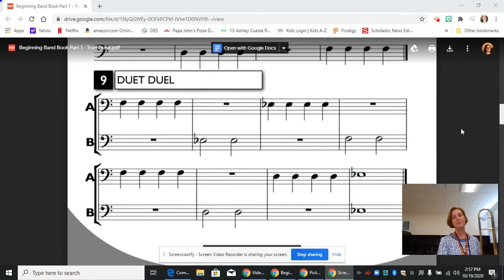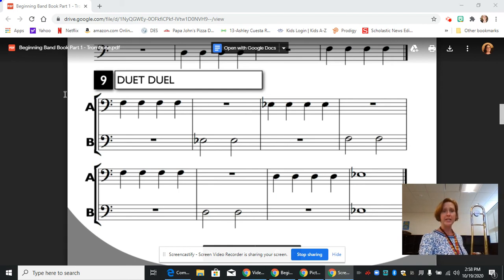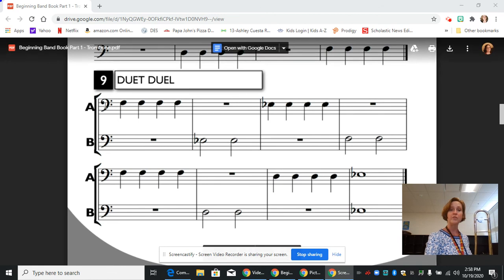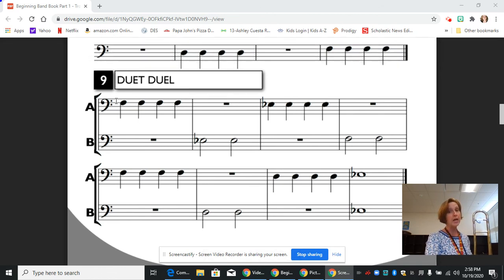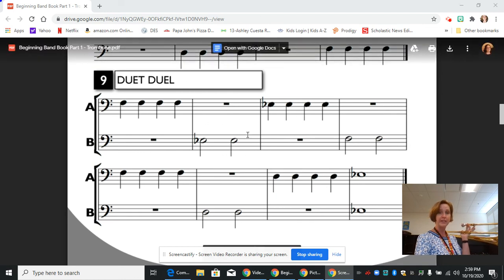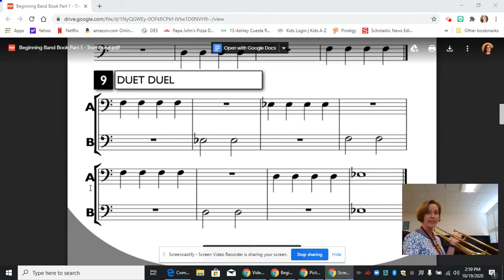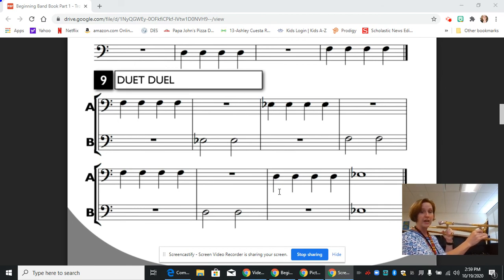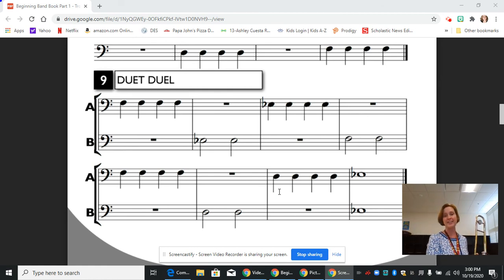Trombone Lesson Line